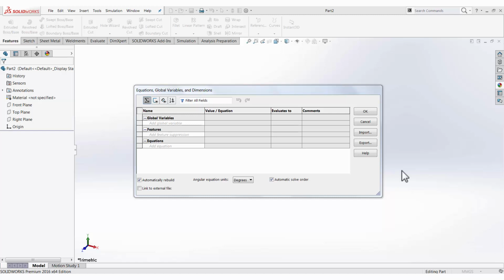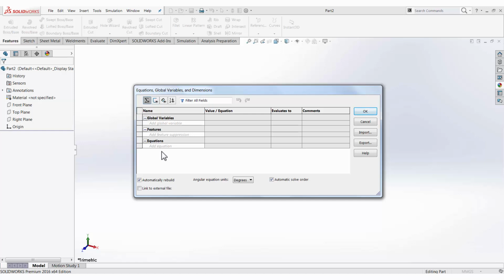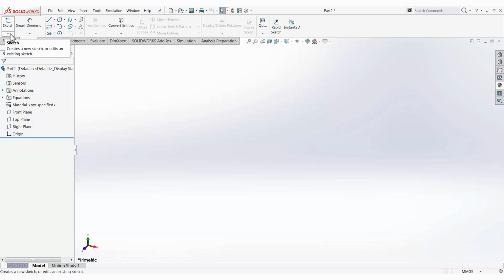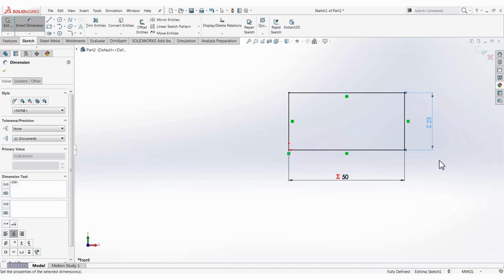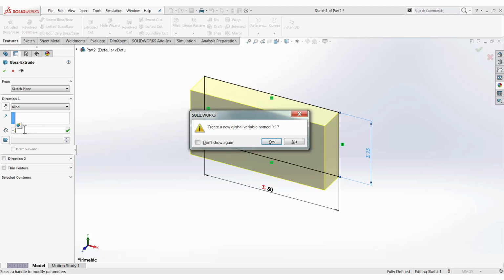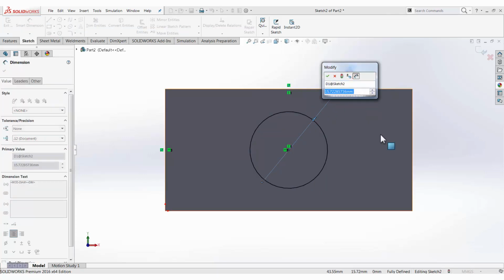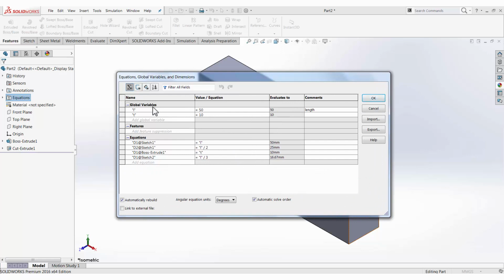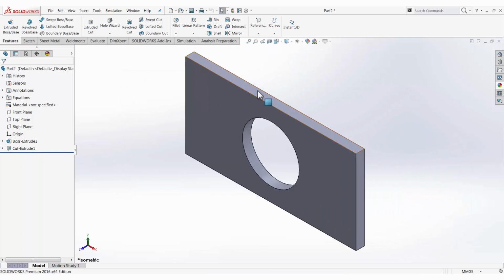Equations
SolidWorks tutorial on how to utilise Equations functions in SolidWorks to speed up your Design process.
Using Global Variables and equations will allow you to automate the dimensions on your model and allows for quicker redesign process.